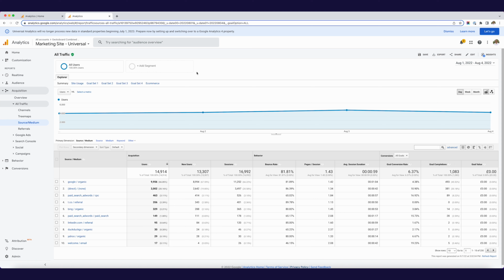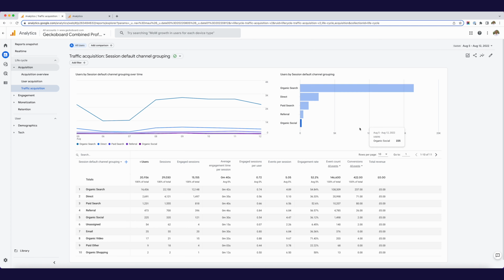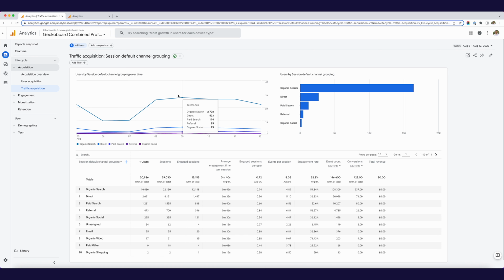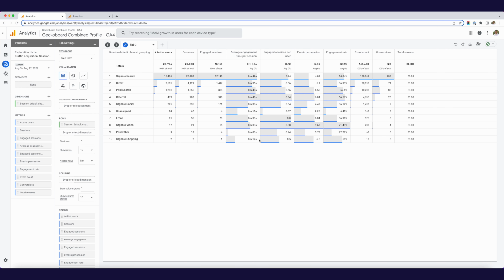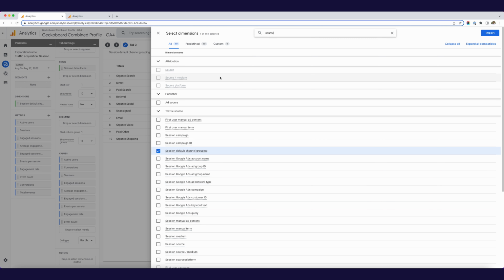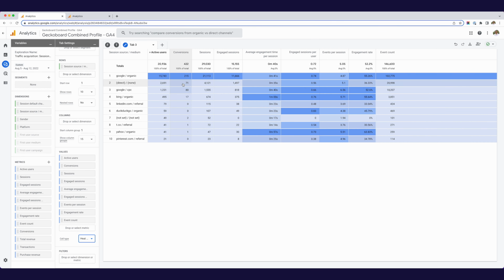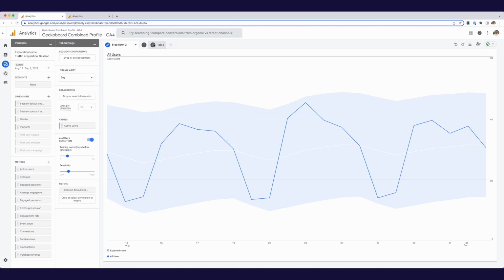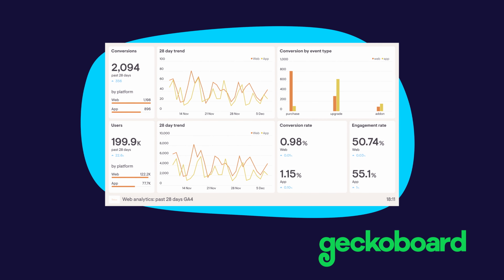Recreate the Source / Medium Acquisition Report in GA4 (Google Analytics 4)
Dale explains how you can recreate the Source / Medium Acquisition report from the old version of Google Analytics (Universal Analytics) – in Google Analytics 4 (GA4).

00:00 ¬– Intro
00:14 – What is the Source / Medium Acquisition Report?
01:00 – Is the Source / Medium Acquisition Report available in GA4?
02:26 – Best way to view GA4 acquisition metrics
05:55 – Helpful new features in GA4
07:32 – Downsides of GA4
08:14 – Creating a custom dashboard